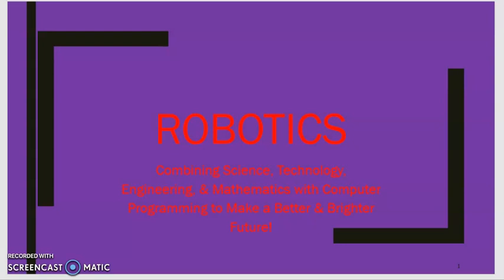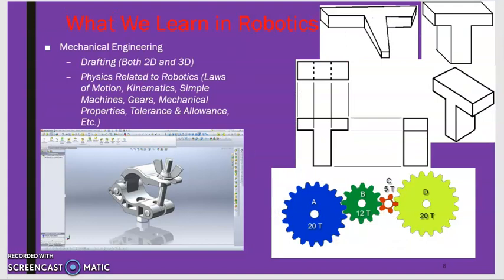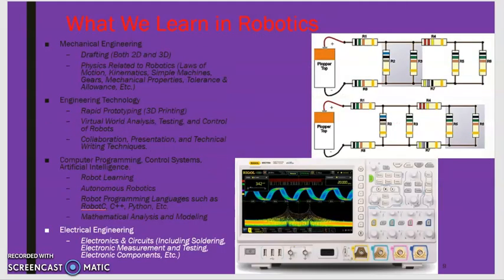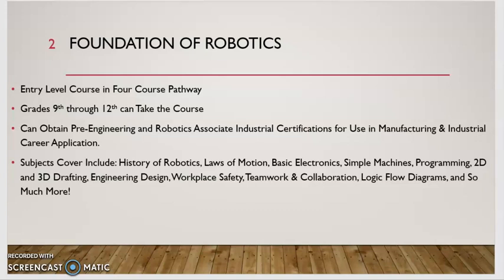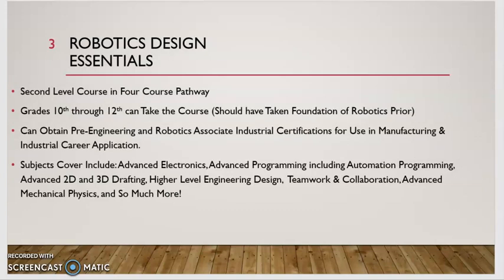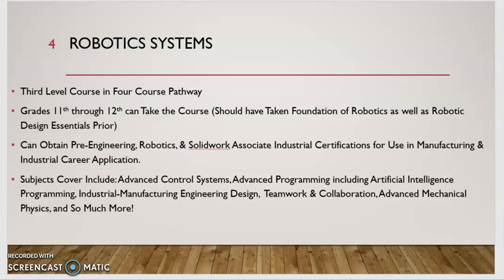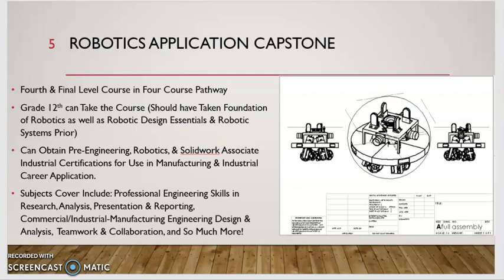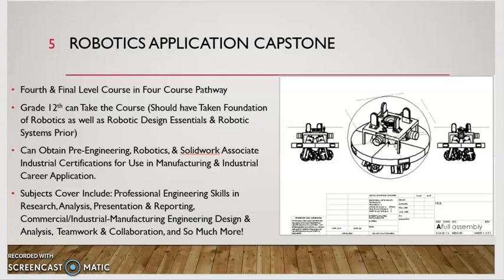Sun Lake High School Robotics